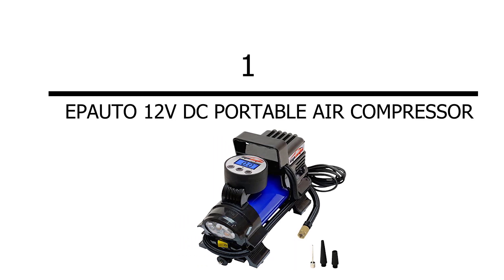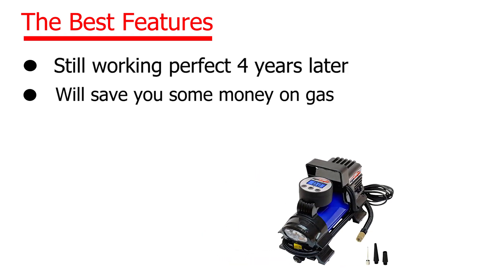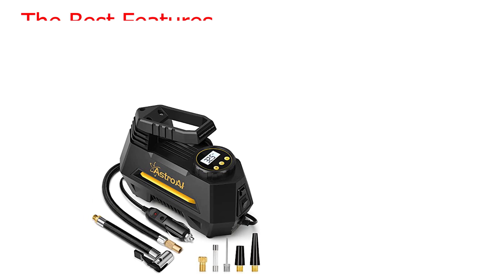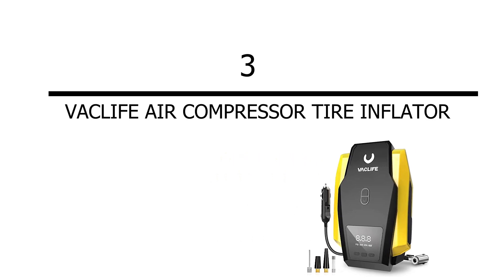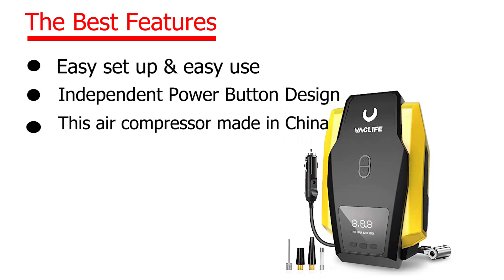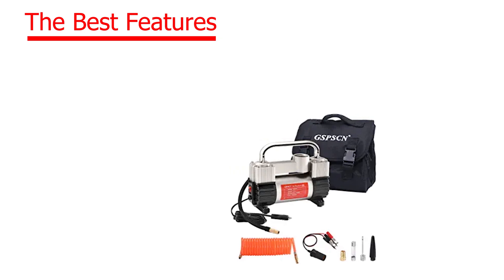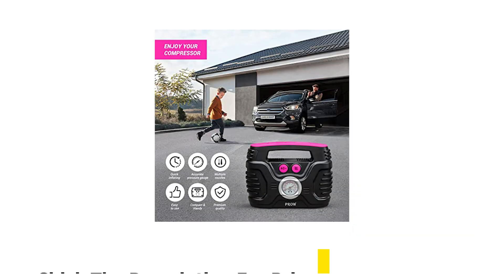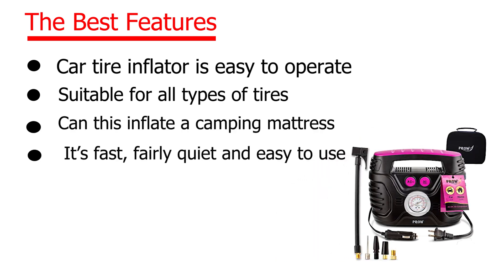5 Best Portable Air Compressor For Car Tires - Review In 2023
1. Epauto 12V De Portable Alr Compressor
2.ASTROAL Air Compressor For Car Tires
3.Vaclife alr Compressor Tire Inflator
4.Gspsen Silver Tire Inflotor
5.Prow Portable Air Compressor